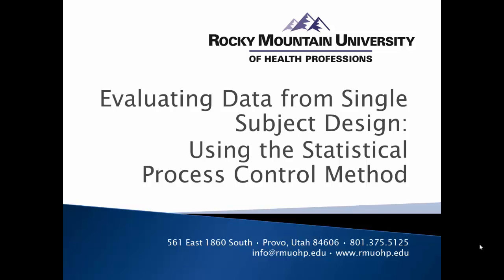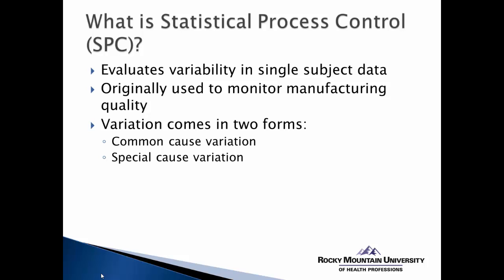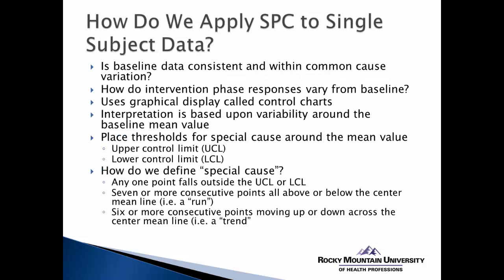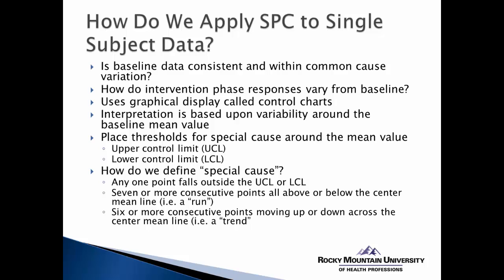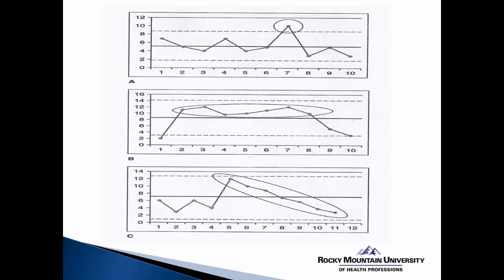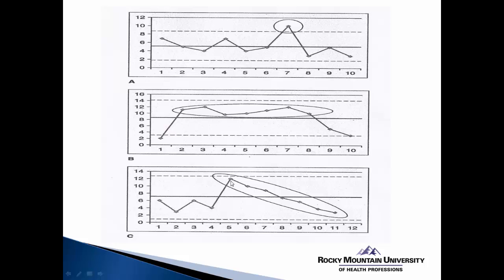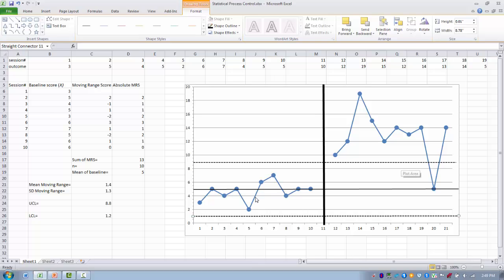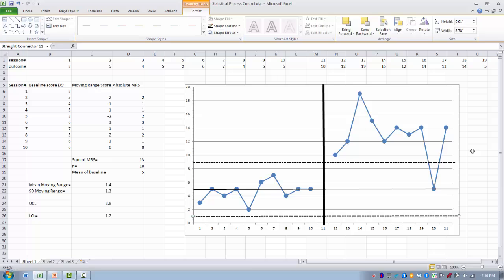How to Use Excel-Analyzing Single Subject Design Data-Statistical Process Control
Analysis of single subject data using a visual representation method.